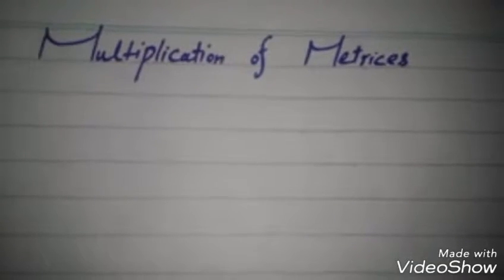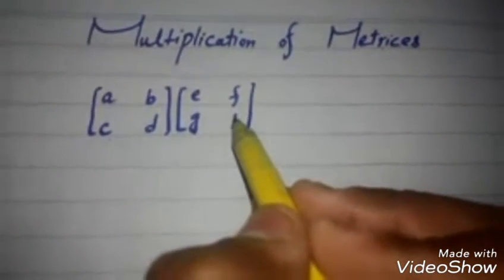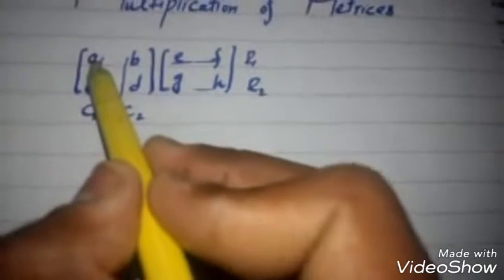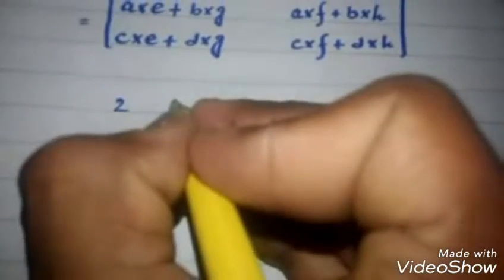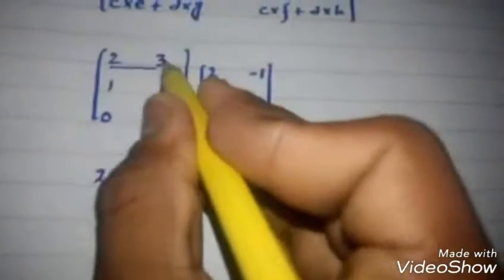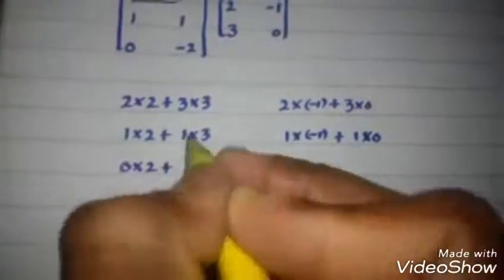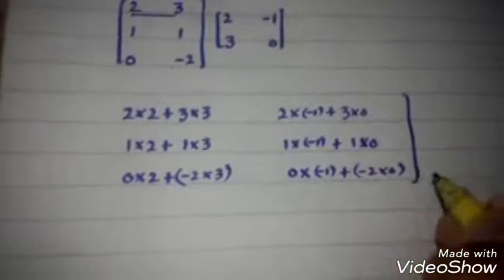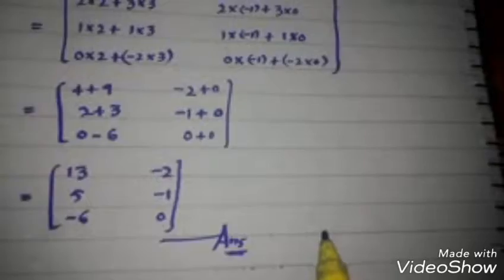Multiplication of Matrices,how to multiply the matrices